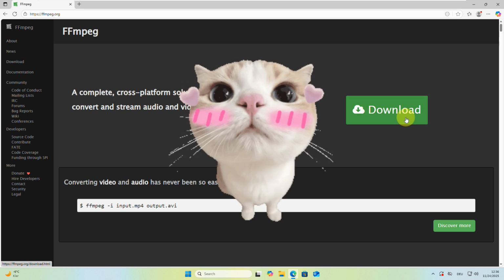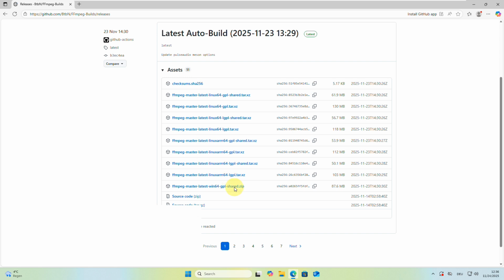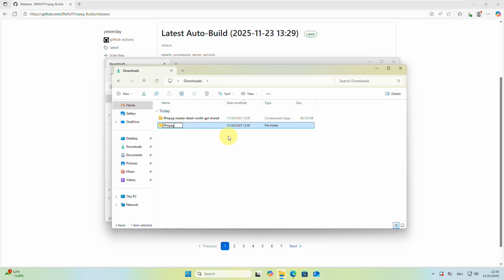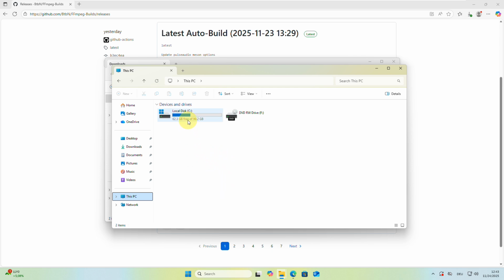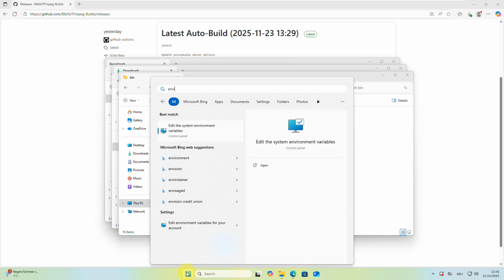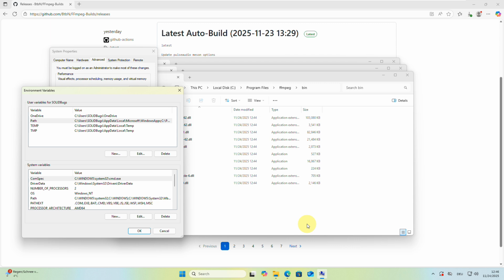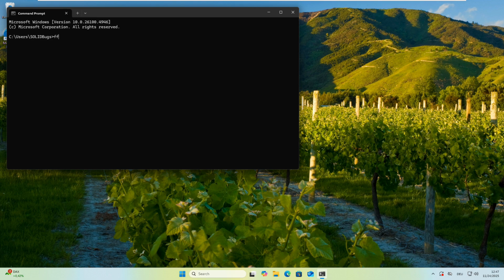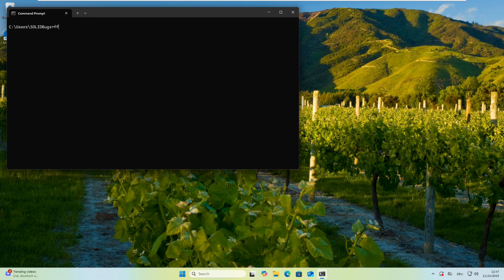From Zero to FFmpeg: How to Install it on Windows without Losing Your Mind!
In this hilarious and informative tutorial, we take you from zero to FFmpeg in no time! Join us as we walk through the step-by-step process of installing FFmpeg on Windows, complete with witty commentary to keep you entertained and sane.  +++ SOLIDBugs - SOLID Software Tips +++

+++ Playlist with popular SOLIDBugs videos +++